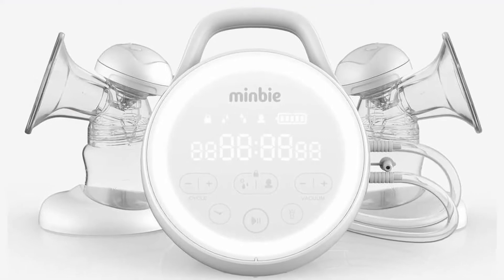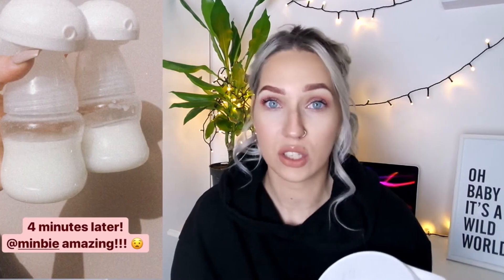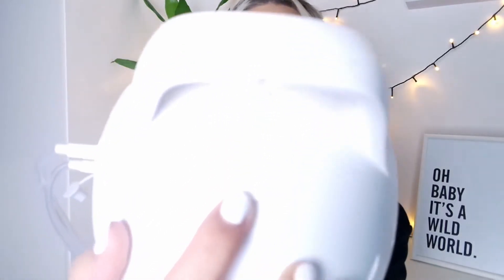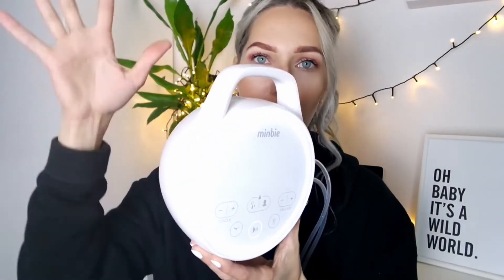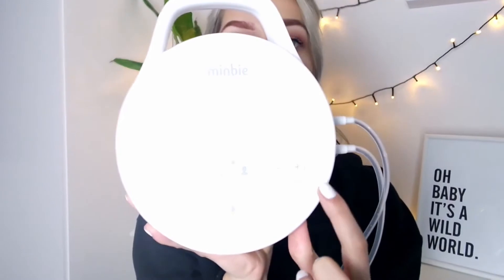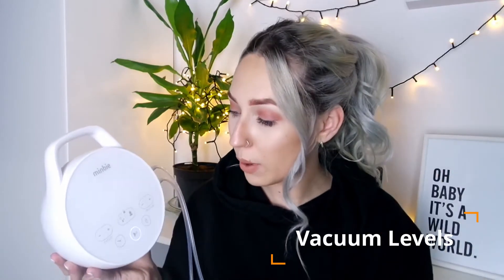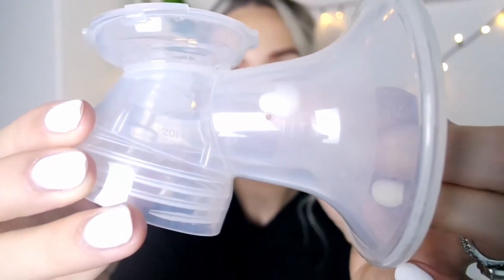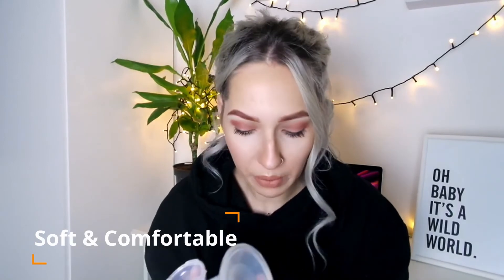New Mum Sabine Reviews Minbie Double Breast Pump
The ultimate companion on your breastfeeding journey. Our all-in-one pump has been designed to provide the most comfort, power, and portability to support a nurturing breastfeeding relationship between you and your little one. Hospital-grade suction helps you express more milk in less time, while the soft silicon cups protect your tender skin. Unlike other pumps that keep you tethered to the wall, our rechargeable lithium battery means your pump goes where you do. Pumping in the middle of the night? A backlit display and ultra-quiet motor won’t disturb those slumbering nearby. Complete with stimulation and expression modes, five adjustable pace settings, and twelve adjustable power levels, the Minbie Hospital Grade Double Breast Pump was created to provide power and peace of mind.